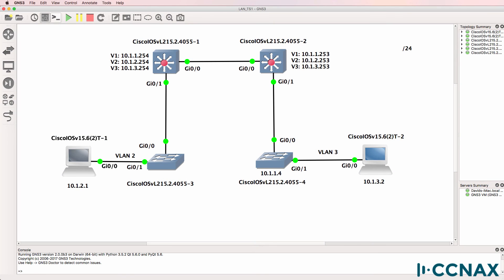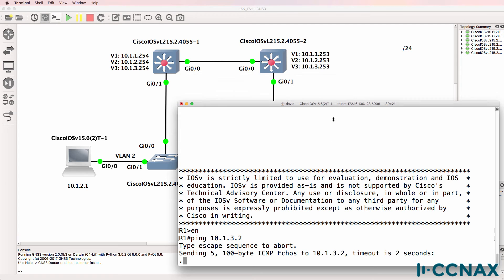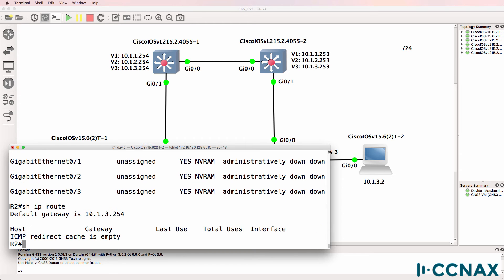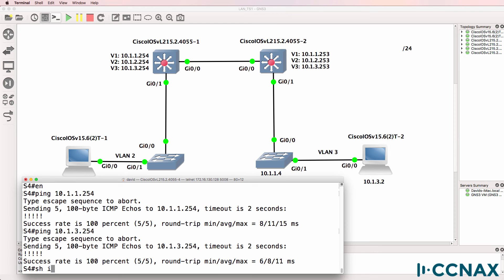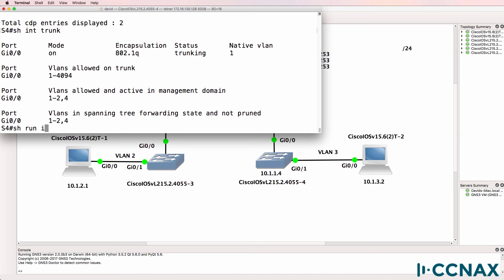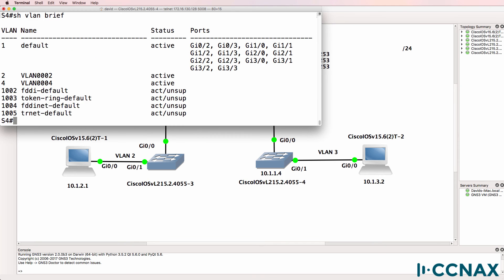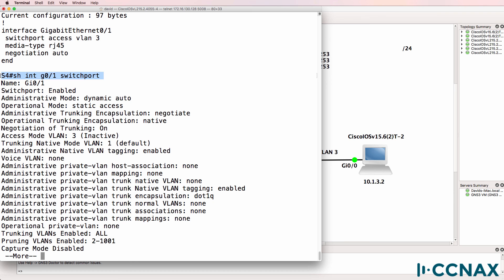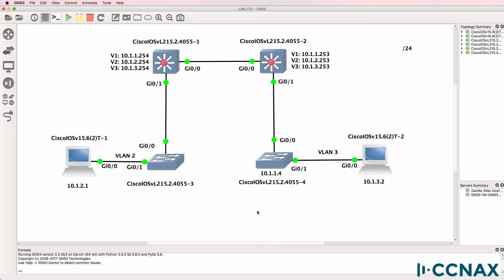CCNA #052 Campus troubleshooting scenario 3: Can you find the issue?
This is one of multiple CCNA Troubleshooting videos.